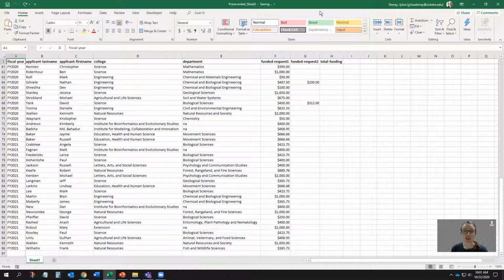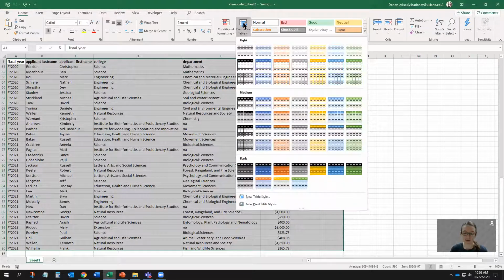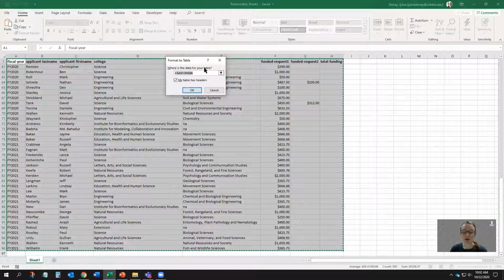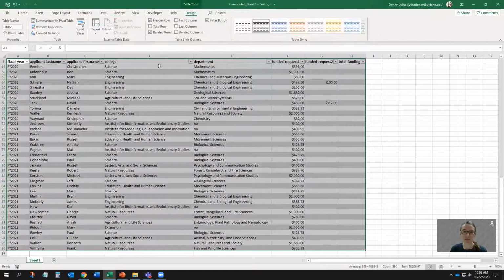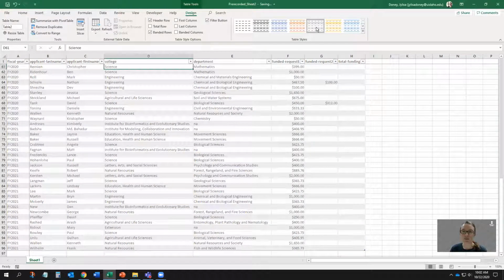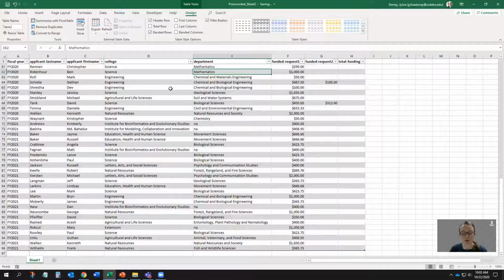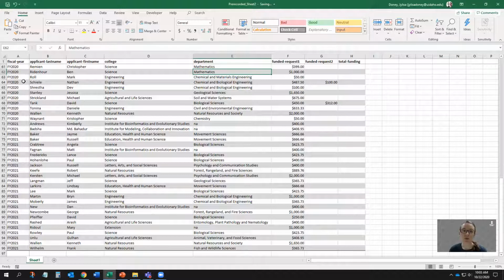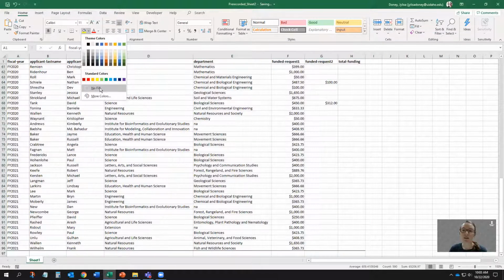Essential Excel Skills - Formatting Data as a Table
Learn how to format data as a table in Excel and add style elements to your sheets.

Chapters:
0:17 - Formatting data as a table versus filtering
0:28 - Apply the format data as table feature
0:47 - Select a table style
1:27 - Edit table design elements
1:43 - Convert table back to regular Excel sheet